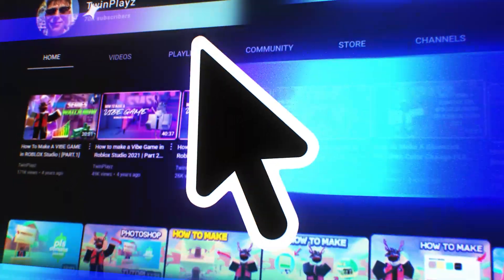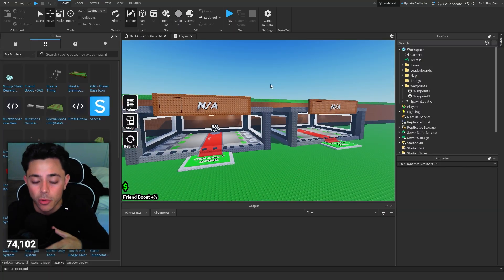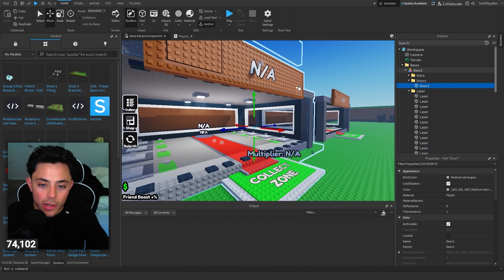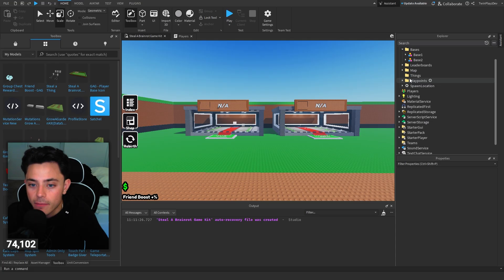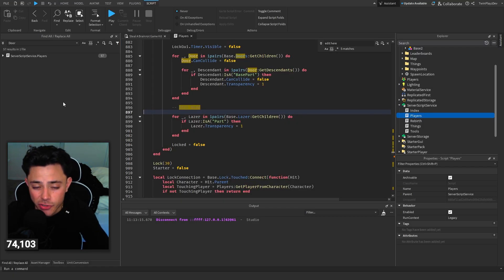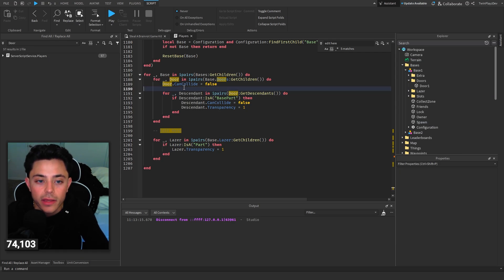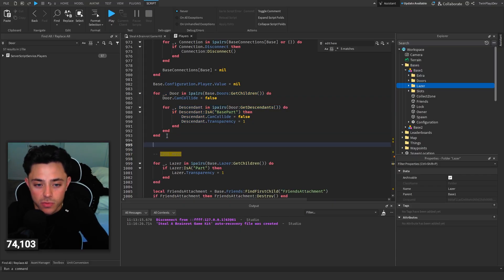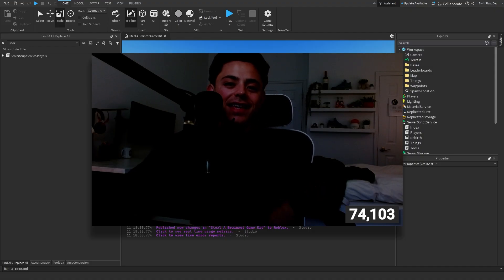How To Make Base Lock Lazers In ROBLOX Studio (Steal A Brainrot Kit)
『TIMECODES』  ➜
0:00 - Intro
0:45 - Setting Up
4:15 - Example
5:30 - Scripting
9:55 - Outro

roblox brainrot, brainrot game roblox, steal a brainrot roblox, brainrot roblox studio, brainrot roblox tutorial, how to make brainrot game roblox, roblox steal a brainrot tutorial, roblox brainrot trend